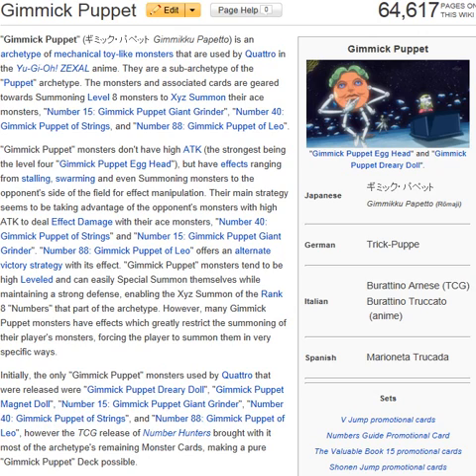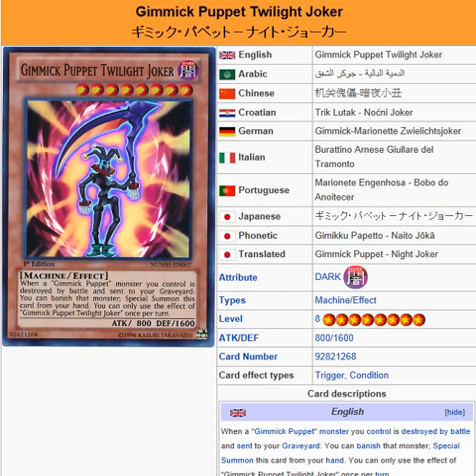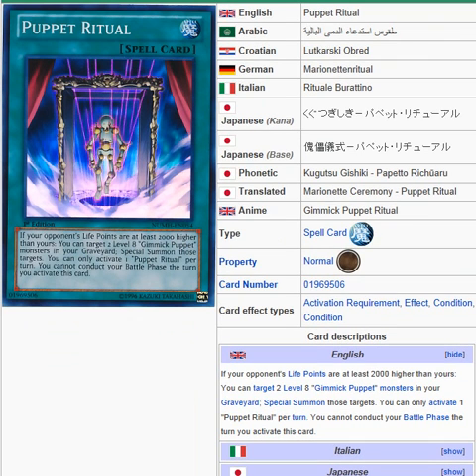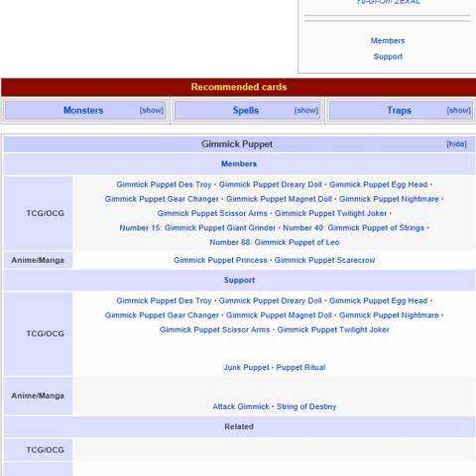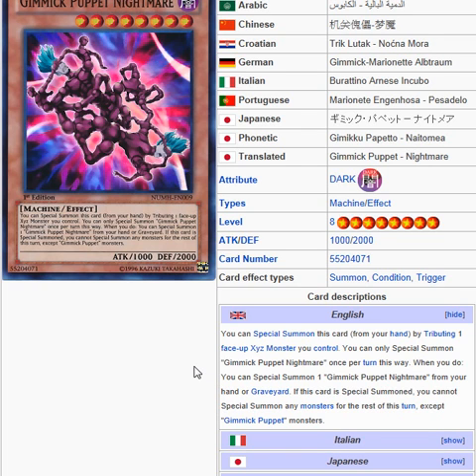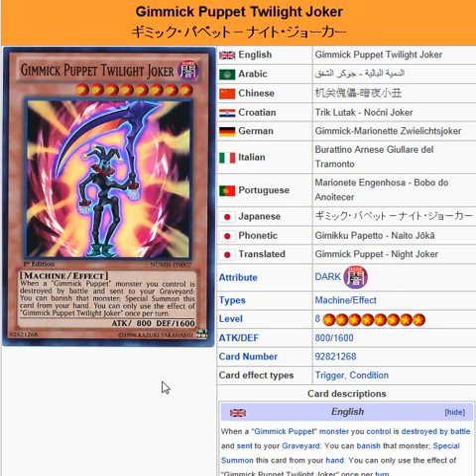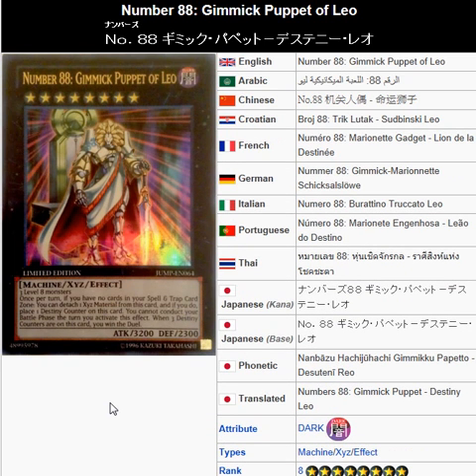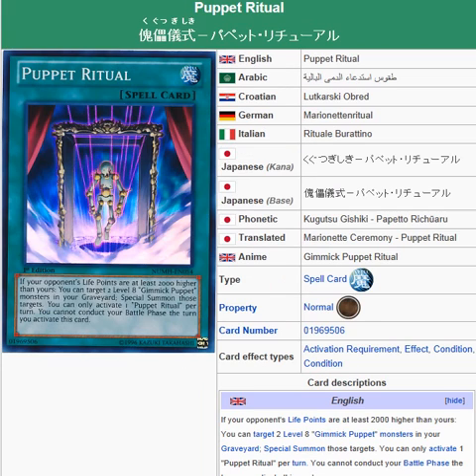YuGiOh 101: Archetype Review: Gimmick Puppets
In this video I give and in-depth review of the Gimmick Puppet Archetype. This is a LENGTHY video that bring up support cards and other cards that work well with this archetype. Card targets, how they work etc. Hope you ENJOY!!